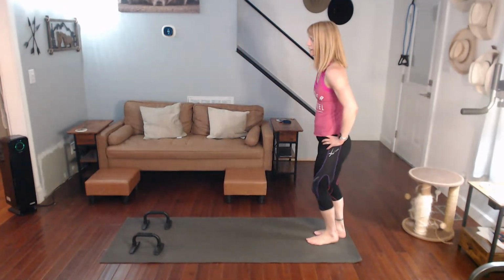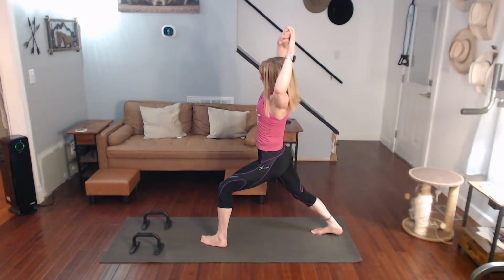Full Circuit 21 Cardio and Arms & Burpees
2 Min Jog Run
     • Jumping Jacks
      o Burpees
     • Jumping Jacks
      o Burpees
     • Jumping Jacks
      o Burpees
Run + Arms

Repeat